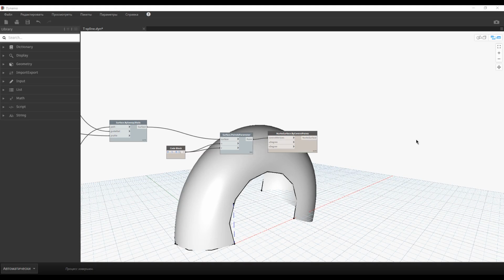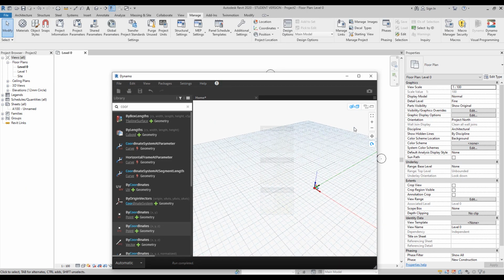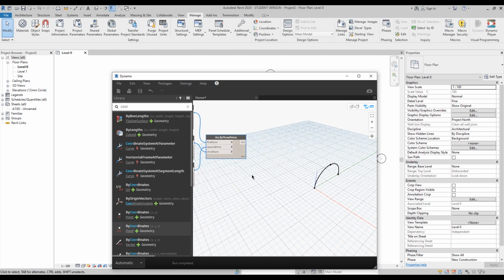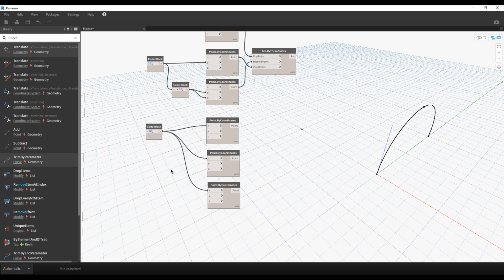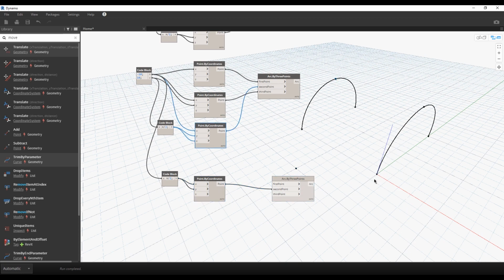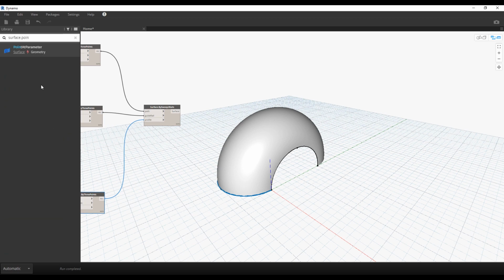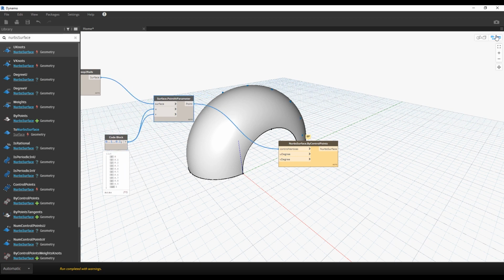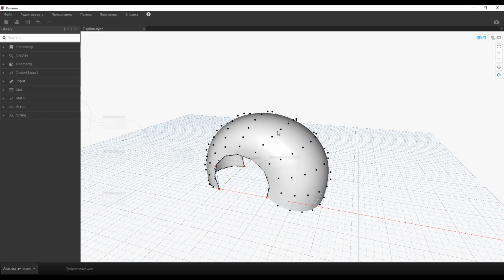Dynamo | Final chapter 1 | Complete tutorial | part 8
Finally, I will start tech you Revit from zero. If you want to support me and this content, do it))
My UDEMY course:

❐ COMPUTER SPECS
➫ Main PC: